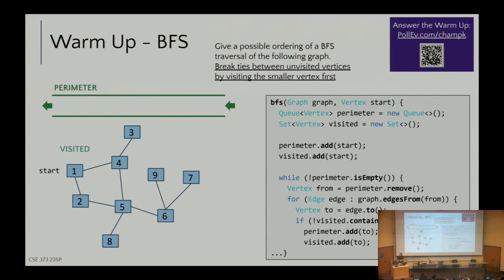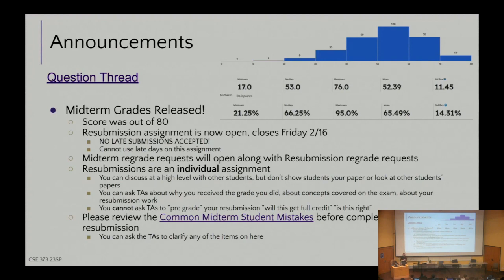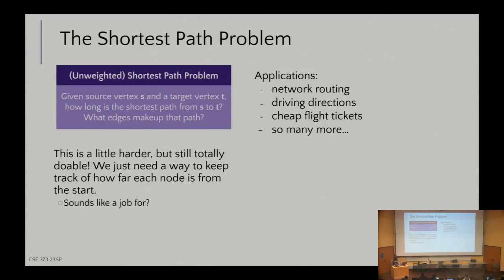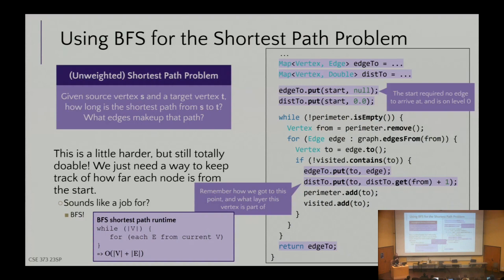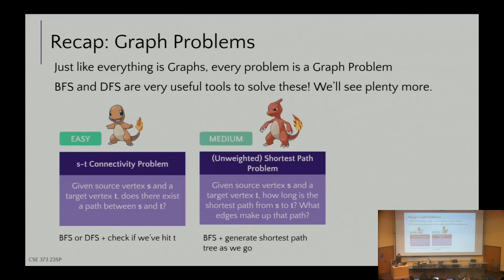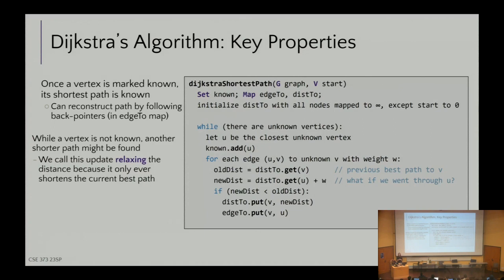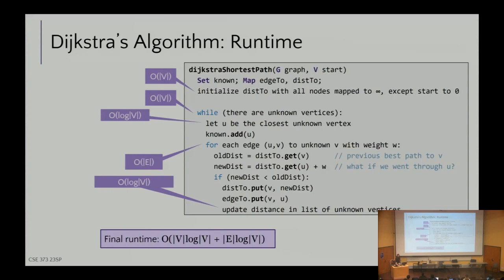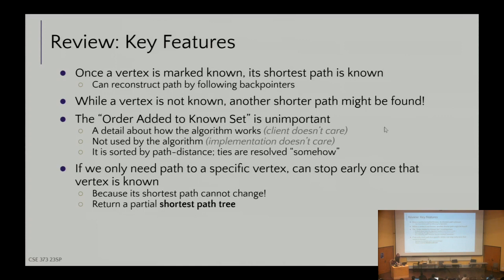[CSE 373 WI24] Lecture 15: Shortest Path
Data Structures and Algorithms, Winter 2024, University of Washington.